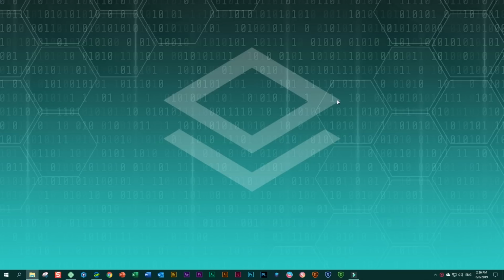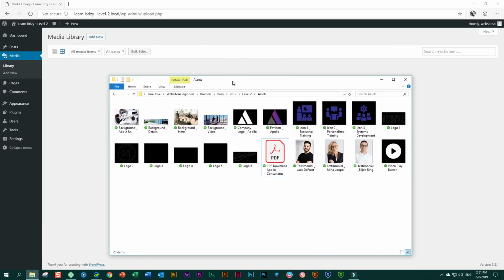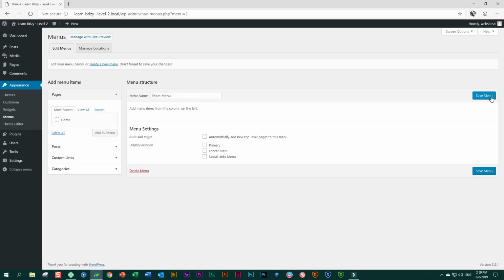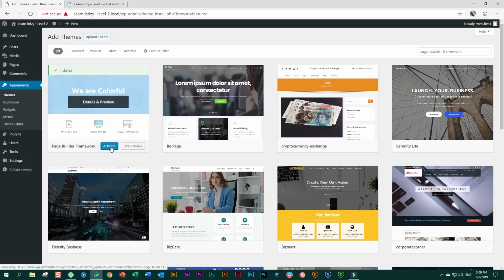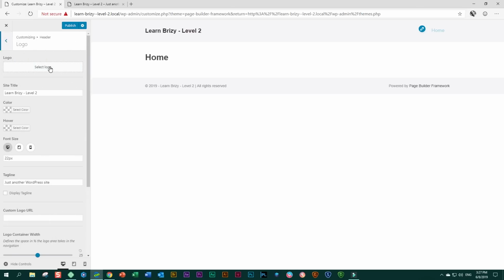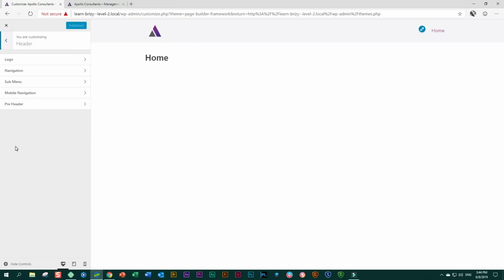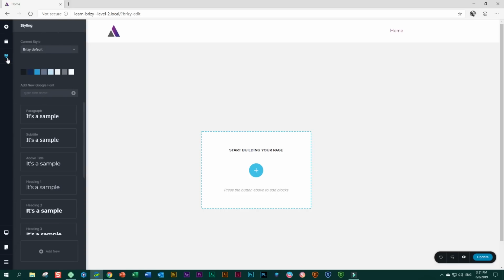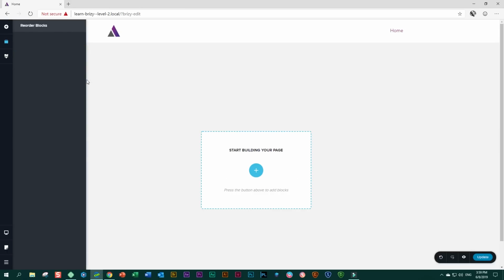Let’s Build Brizy L2-01 | Theme & Site Setup | 1-Page Site [L2: Beginners]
[L2—Level 2: BEGINNERS COURSE] We continue our journey learning Brizy WordPress page builder in the second series wherein we create a business 1-page website from scratch using only free apps. Level 2 assumes you know the very basics of the Brizy page builder (from Level1) and will show you how to set up and integrate a them with Brizy to build a site with a standard header.